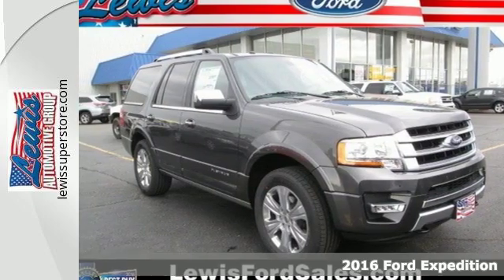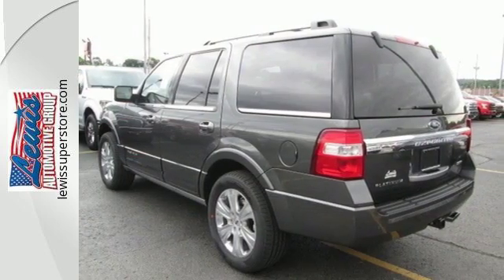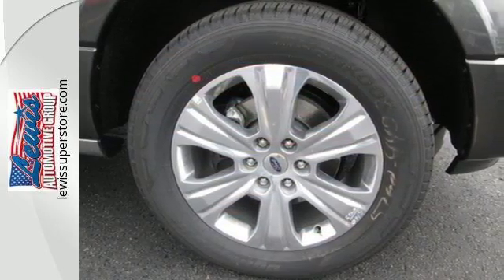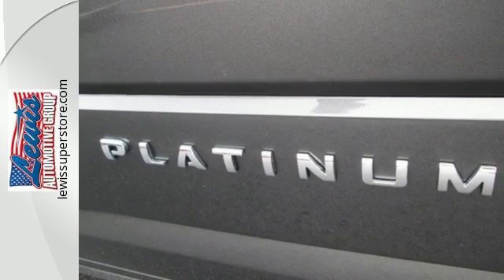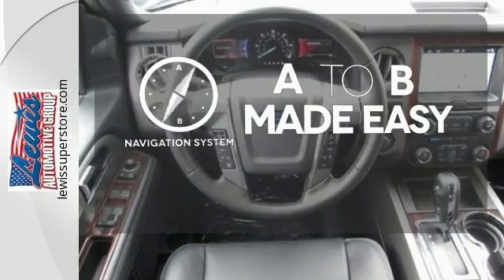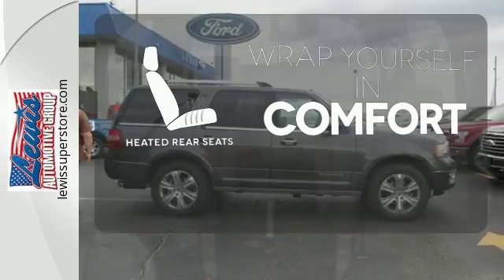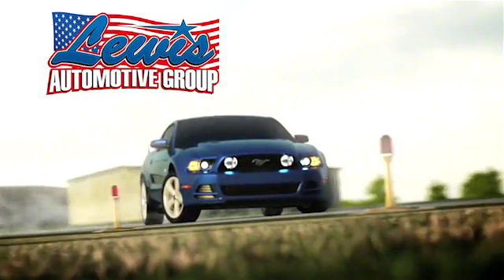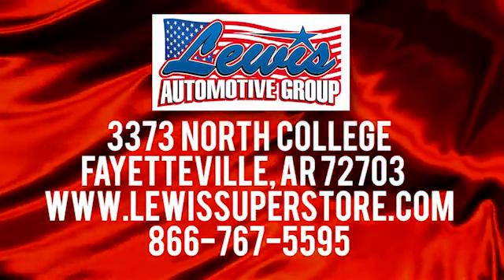2016 Ford Expedition Springdale Fayetteville, AR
Year: 2016
Make: Ford
Model: Expedition
Trim: Platinum
Engine: 6 Cyl. 3.5 L
Transmission: Automatic
Color: Magnetic Metallic
Interior: Ebony
Stock #: GEF51799
VIN: 1FMJU1MT4GEF51799
BACK-UP CAMERA, 4X4, LEATHER, NAVIGATION, BLIND SPOT MONITOR, BLUETOOTH, MOONROOF, MP3 Player, CHILD LOCKS, 3RD ROW SEAT, KEYLESS ENTRY, SAT RADIO, TURBOCHARGED, POWER LIFTGATE, ALLOY WHEELS! The 2016 Ford Expedition features a new aggressive front end creates a bold presence that's perfectly matched to the large and capable Ford SUV. The bold grille and lower front fascia come in a finish unique to each model, including the new Platinum model. The available jewel-like projector headlamps and standard LED fog lamps provide advanced performance in an elegant, contemporary style. Inside the spacious, refreshed eight-passenger interior, you'll find style, comfort and a long list of new technologies. With the touch of a button you can control the available PowerFold third-row seats to fold down completely flat into the floor or with a 60/40 split. You can now maintain complete connectivity while on the road with available voice-activated SYNC with MyFord Touch. With SYNC, it's easy to make a call, listen to a text message, explore new music, and find just about anything with simple voice commands. The Expedition is powered by an advanced 3.5L V6 EcoBoost engine. You'll experience the benefits of this engine every time you get behind the wheel as the EcoBoost engine delivers added power without sacrificing fuel efficiency. The available hill start assist/descent control helps to keep you in control, and is particularly useful when towing. The independent multilink rear suspension is available with a rear mechanical load-leveling feature, which automatically levels the chassis when carrying a heavy load. The standard rear view camera is very helpful and displays real-time visuals on the 4.2 inch center screen. Also available is the Blind Spot Information System which detects vehicles entering your blind spot zones and alerts you with an indicator light in the corresponding outside rearview mirror.* Prices shown on this site may include rebates that require financing with Ford Motor Credit and/or an eligible trade vehicle, with Approved Credit, see sales person for details or call to verify. Tax, Title, License, Service and handling fees are additional. 0% financing is in-lieu of some cash rebates. Rebates and incentives are based on the customers zip code and are determined by the manufacturer, default zip code used is 72703, see dealer if your zip code is different to determine accurate current incentive and rebates.

Address:
3373 North College